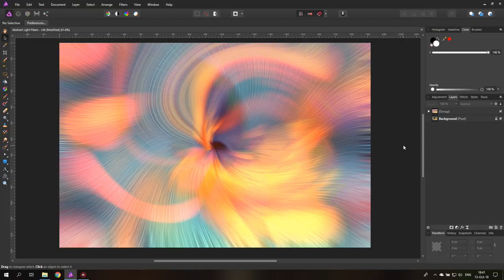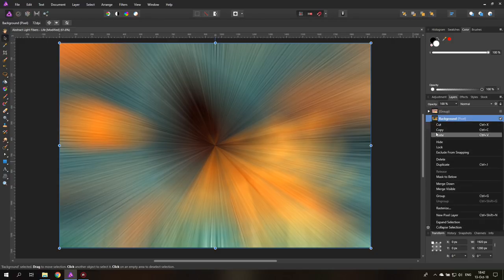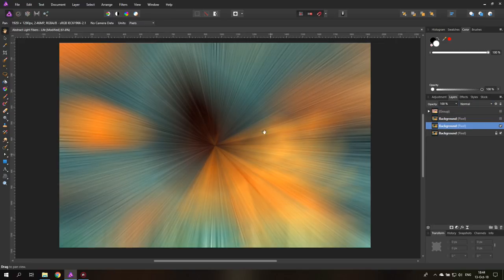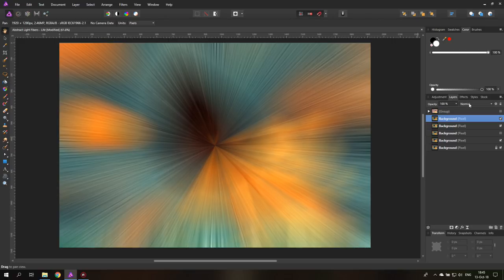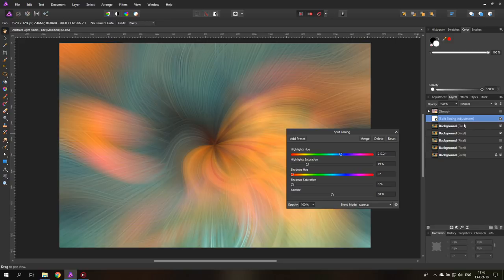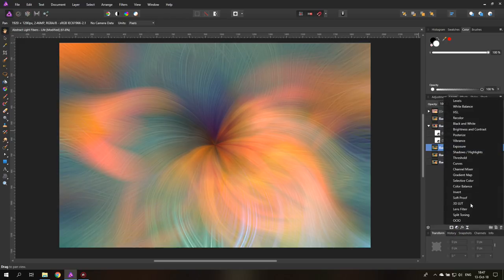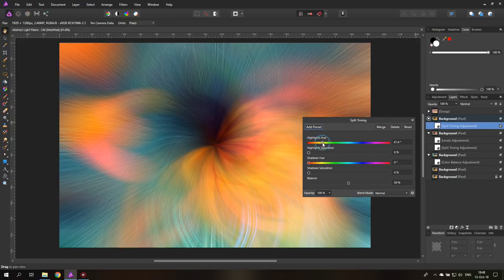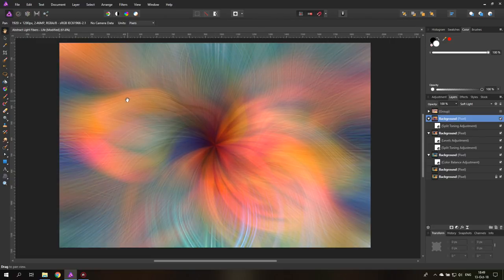Affinity Photo - Abstract Light Strings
Learn how to create his amazing Light String or Light Fiber Design. I show you a super easy way to create it in Affinity Photo. There are so many options to create abstract images with this.

We are using the Twirl Brush in the Liquefy Persona to create these creative layers. Blend them with Lighten Layer Blend Mode. Creative Adjustment Filters like Curves, Split Toning and Levels with give it a even more amazing look.

This Tutorial was inspired by "Abstract Twisted Light Fibers Effect Photoshop Tutorial" from tutvid. His Tutorial is for Photoshop and doesn't work like that in Affinity Photo, so i made a AP version of it for you :) Watch the original here: